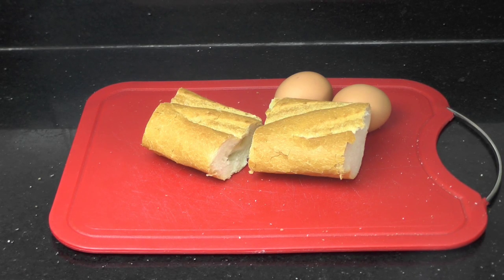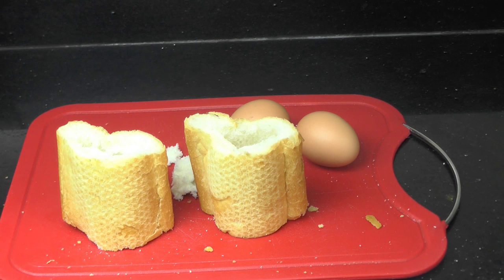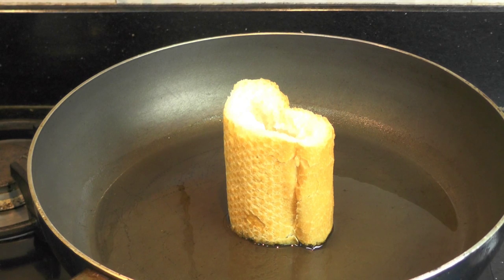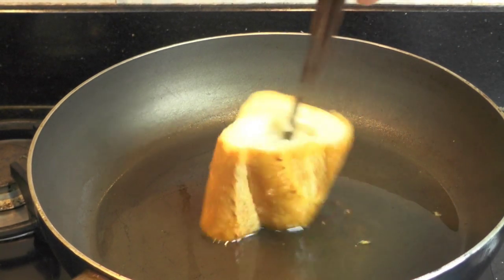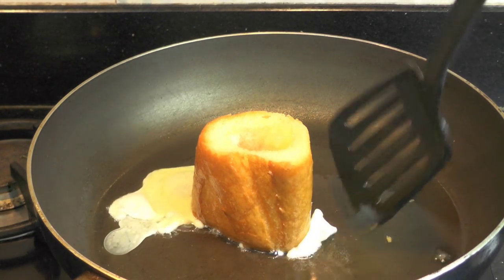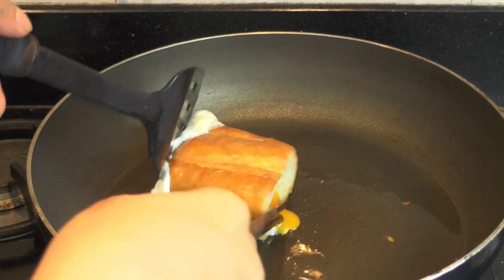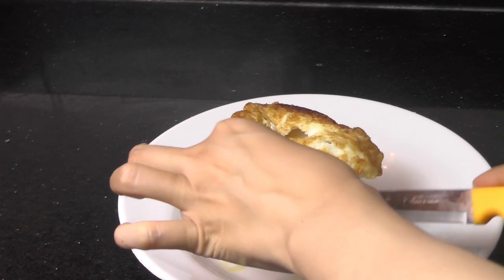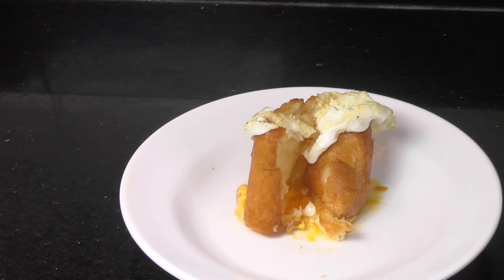French Baguette with Egg in the Hole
French Baguette with Egg in the Hole HD Youtube Video

How to cook a French Baguette with Egg in the Hole - Breakfast Recipe

Baguette for 2 eggs
Difficulty: Easy
Prep time: 10 minutes
Cooking time: 15 minutes

Ingredients
1/4 French baguette
2 eggs
Salt and pepper
Cooking oil"